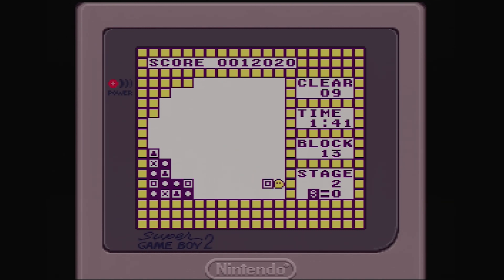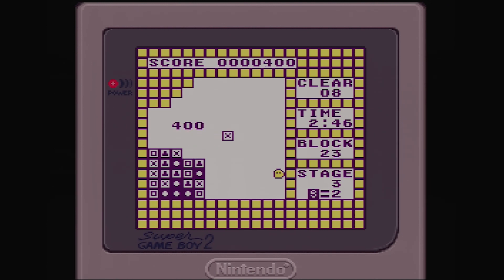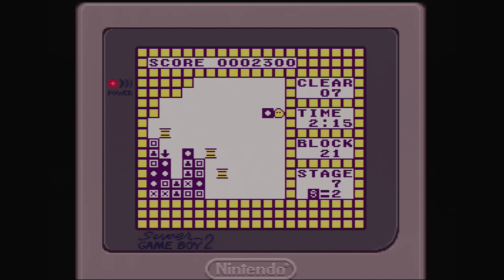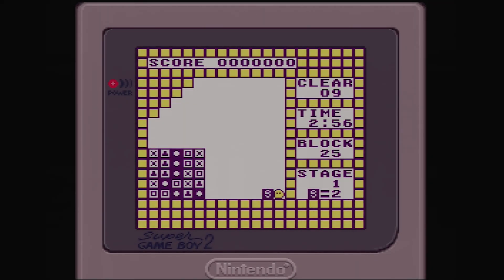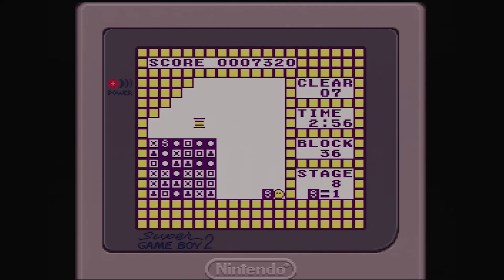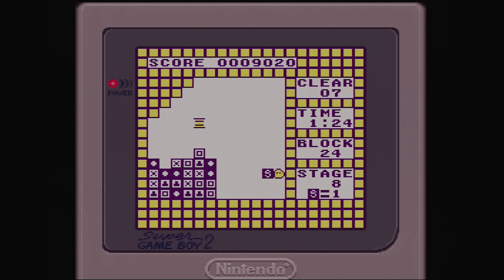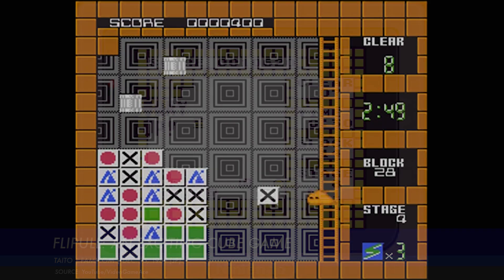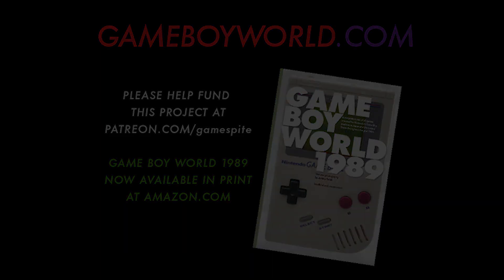Flipull retrospective: Panel de pawn | Game Boy Works #035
Hey! It's another puzzle game. But this one's quite unlike anything else we've seen on Game Boy to date. Based on the 1989 arcade puzzler Plotting, this one involves throwing blocks and trying to make matches while avoiding locking yourself out of future moves. It's simple-looking and a little bit complicated in practice, but a lot of fun regardless.